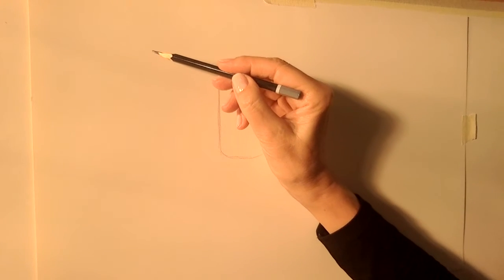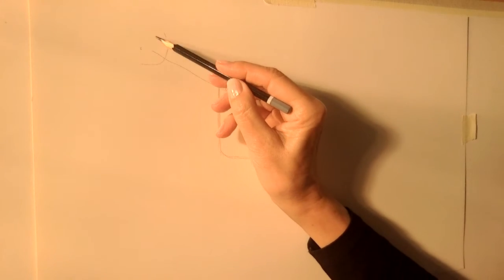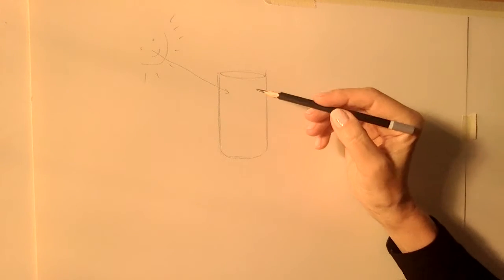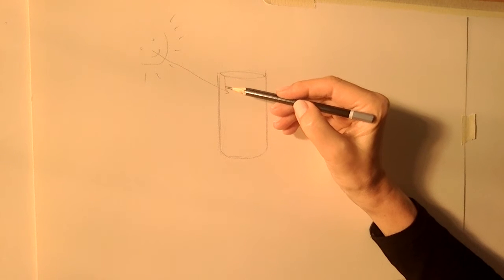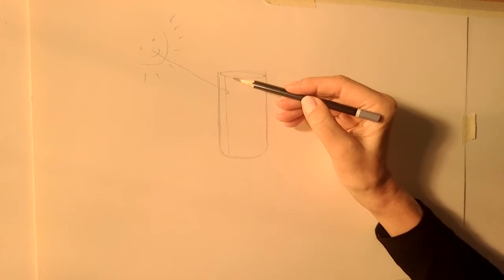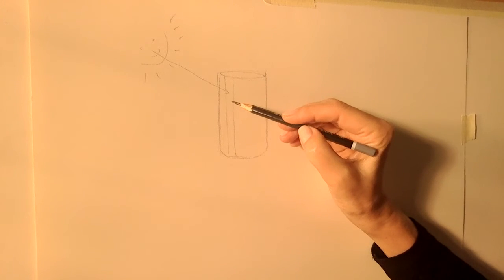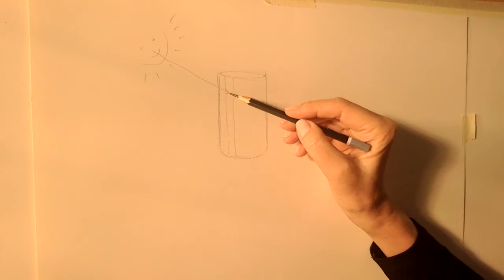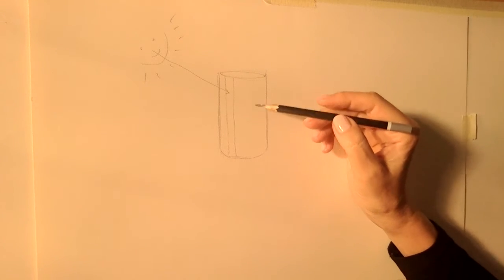Form Principle on rounded object